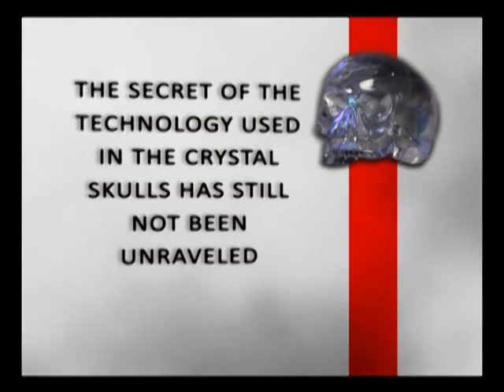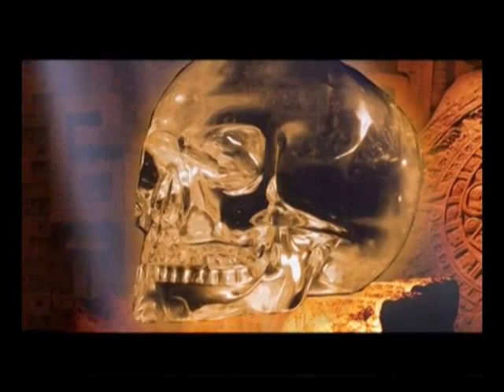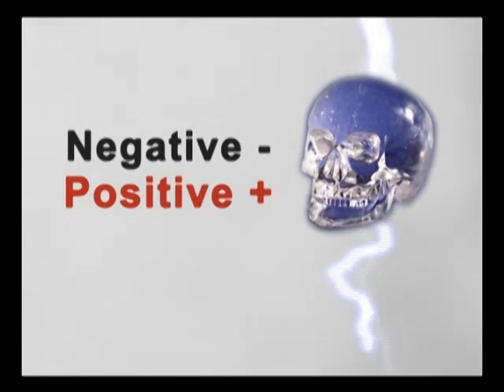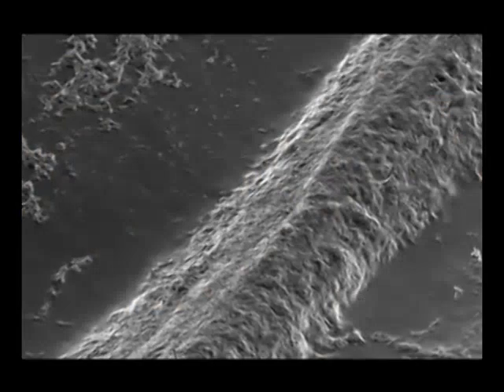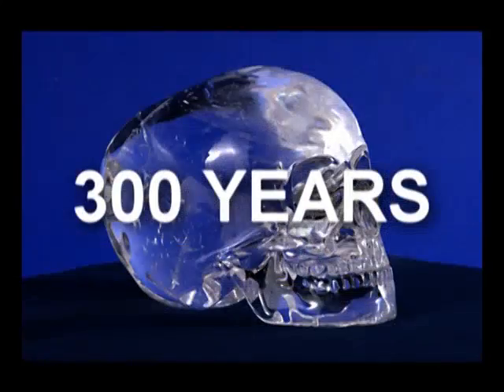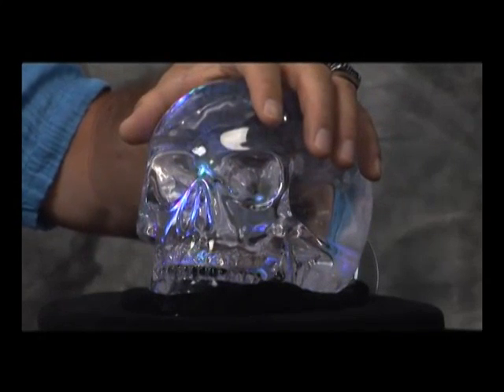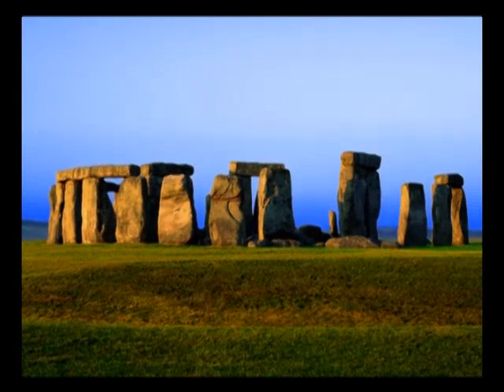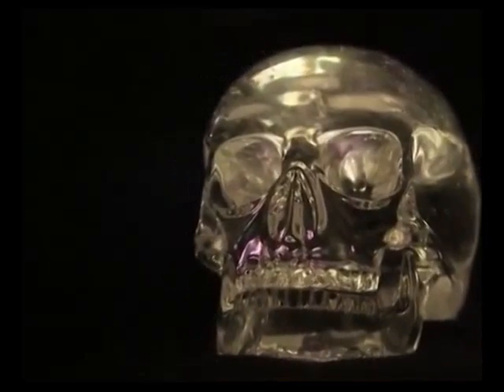The secret of the technology used in crystal skulls has stil not been unraveled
On 1 January, 1924, Britain's Anna Mitchell Hedges discovered a crystal skull beneath an alter in a pyramid temple in the lost Mayan city of Lubaantun (meaning the city of the fallen stones in the Mayan language).

The skull was the same size as a genuine human skull and consists entirely of transparent quartz.

Since the crystal contained no carbon, the skull was subjected to a range of tests by scientists from the world-renowned company Hewlett-Packard. The resuts stunned the scientists. One of them described these unbelievable results in the words, "This skull should never have existed!"

The results that revealed that the crystal skull could only have been made using advanced technology are as follows:

1. A team of scientists revealed that the skull has been made out of a form of quartz known as piezoelectric silicon dioxide, used in the current telecommunications sector and with a higher memory capacity than other. Latest micro-processors are made from the same substance. Even more striking, however, is the fact that this form of crystal was only discovered in the 19th century.

2. This crystal, piezoelectric silicon dioxide, is both negative and positively polarized. This means that, as with batteries, it is able to produce its own electricity.

3. Scientists used a series of polarized test lights to establish that the cranium and the lower jaw of the skull, in the form of two separate components, were made from the same block of crystal rock. Considering that quartz crystal is softer and more brittle than diamond, the fact the skull was carved from a single piece of crystal, which is almost impossible, amazed scientists.

4. Under the microscope, scientists found no trace suggesting that modern automatic equipment or mechanical devices had been used on the skull.Scientists concluded that it was impossible to produce such a delicate and fine component as the lower jaw, from a single piece of crystal, even using modern diamond-tipped electrical equipment, without shattering it.

5. Scientists calculated that the crystal skull could have been made without any equipment, abrading it with a piece of diamond, but that this would have needed several generations over a period of some 300 years.

6. Present-day crystals are carved around their axes. Because crystals have a molecular symmetry. In order not to break the crystal, it has to be cut in line with that natural structure, its molecular symmetry, in other words. Even if lasers of high-tech cutting techniques are used, crystals will still shatter if not cut along their natural axes. But even though this crystal skull was cut in a manner totally independent of its axis, no fracturing or cracking arose, in complete violation of the laws of physics.

7. Scientists were also astonished by the skull's optical features.As a result of the Hewlett-Packard tests, scientists realized that the skull had interesting optical properties. Light applied from beneath the skull should normally be refracted in all directions, but in this skull it formed a channel focusing on the eye sockets and emerging from these.

8. Another startling optical is the prism lower to the lower rear section of the skull. All light rays striking the eye sockets are reflected from this prism. Therefore, when you look directly into the sockets you can see the whole room inside the eyes of the crystal skull.

Structures that present-day technology still struggles to account for, such as Stonehenge in England, constructed 8,000 years ago, the Egyptian pyramids, the T-shaped animal motifs carved 11,000 years ago on Gobekli Tepe in Urfa, Turkey and the 10-ton Sun gate carved from a single rock, prove that people in ancient times were not primitive and lacking any comprehension of art, science and technology, as is sometimes claimed. Evolutionists have attempted to apply the same perverse, evolutionary logic they sought to apply to such branches of science as biology, paleontology, and zoology to archeology, as well. But as with this crystal skull, artifacts left behind from people who lived in the past scientifically refute the evolutionist claim that ape-like beings gradually developed into today's man